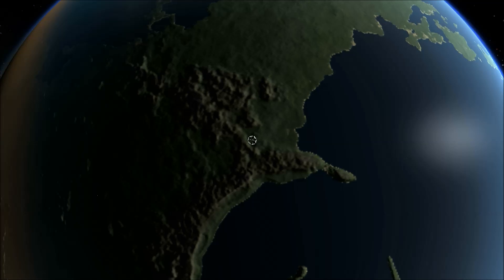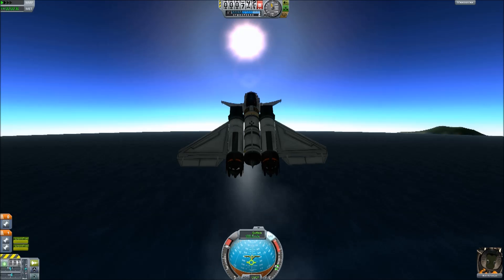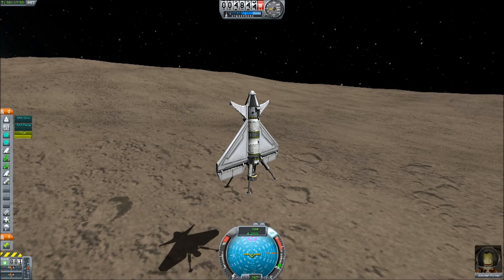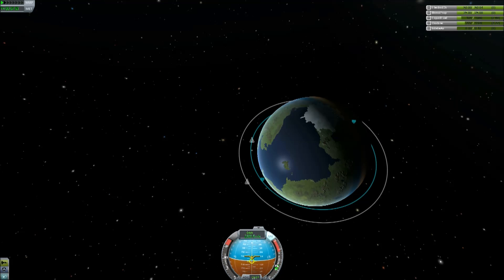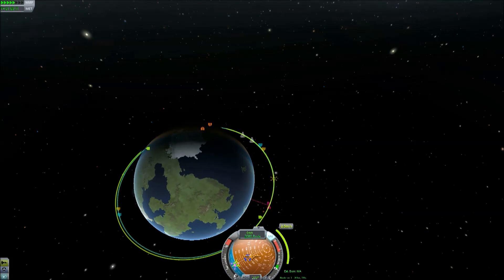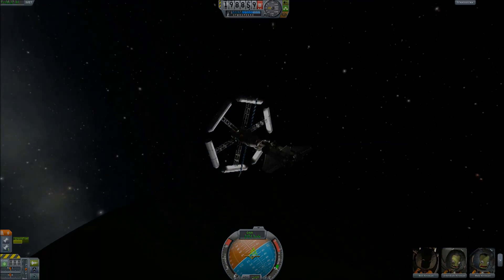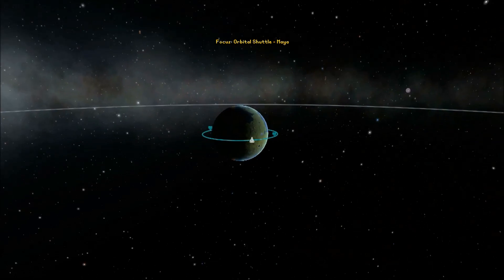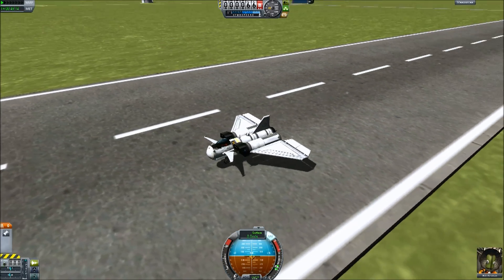KSP - Space Plane Docking With Station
A single stage space plane docking with orbital station, then landing again.
Kerbal Space Program - NO MODS, ALL STOCK PARTS

Along with lots of new features, there is also some footage of a landing on old Moho, which can never be seen again since the update.
Gameplay with Macey's Dreams. This type of presentation is new to the channel, so please comment if you'd like to see more. I'd like to tailor the stuff I create to suit the stuff you want to see, so feedback is important.